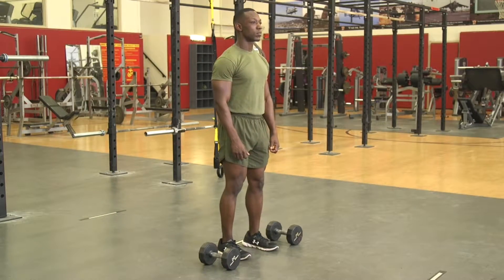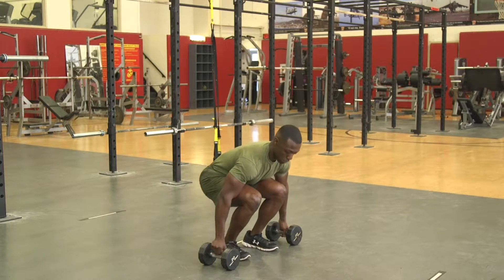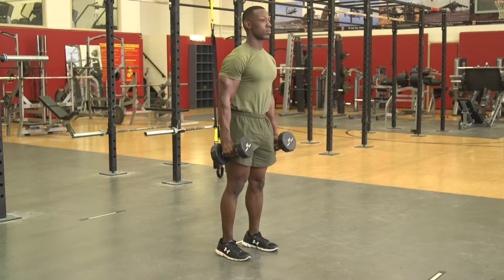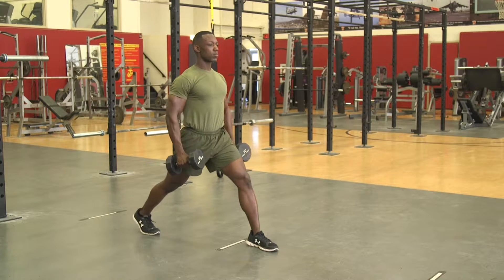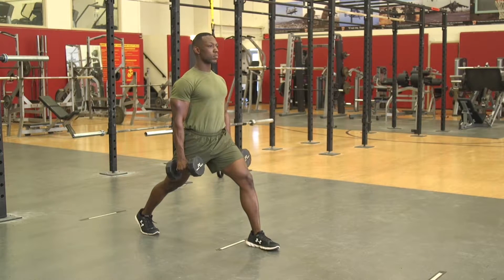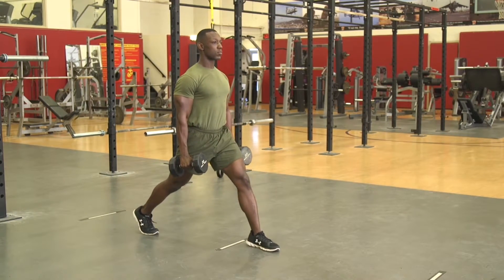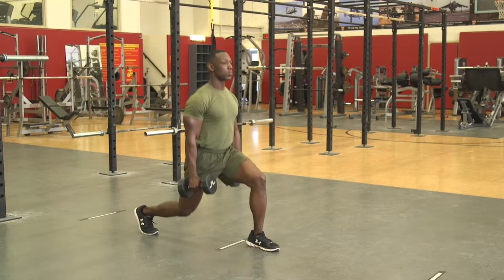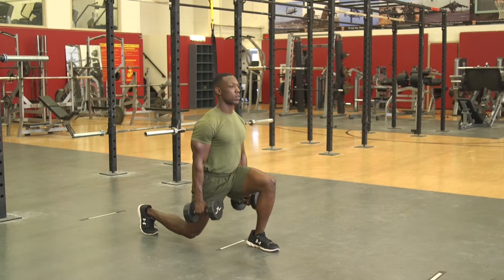Marines Force Fitness-Dumbbell Split Squat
7 Foundational Movement – Squat
Primary Muscle Groups – Glutes, Hamstring, Quadriceps
Secondary Muscle Groups – Lower back
Preparation:
The Marine will grasp a dumbbell in each hand with elbows locked out. They will then stagger their feet and allow the dumbbells to hang at their sides. The feet will be in line with the hip joint.
Execution:
The Marine will drop their hips straight down keeping the front foot flat and the knee behind the toes on the forward leg. From the bottom position they will drive their hips straight up to the starting position.
Common Mistake: - Dropping the chest
- Not getting a wide enough staggered stance
- Letting the hips go forward and not straight down
(Video by Capt. Matthew Holfinger)